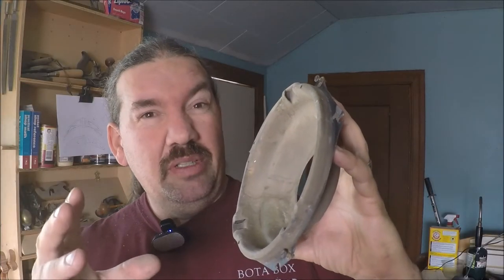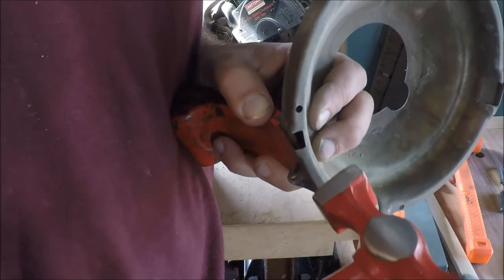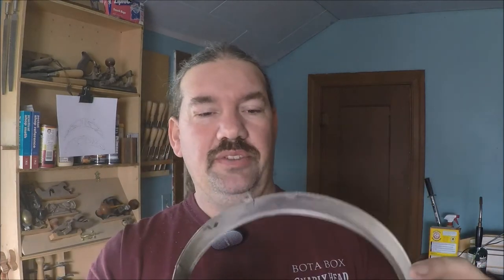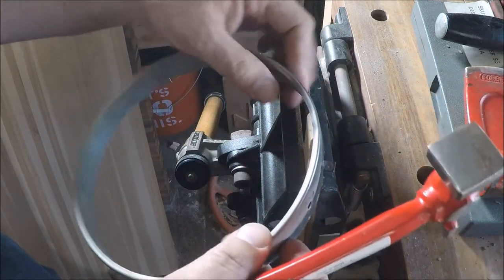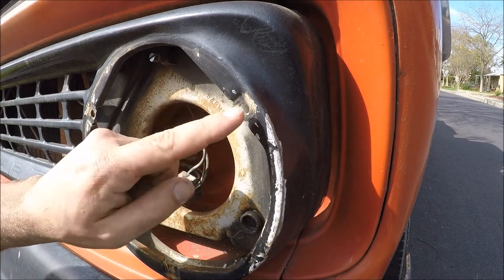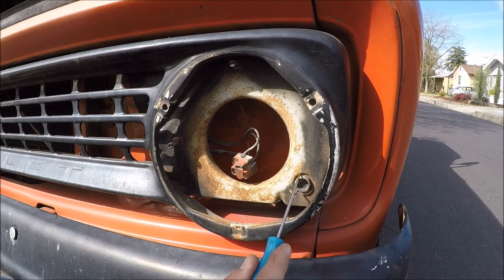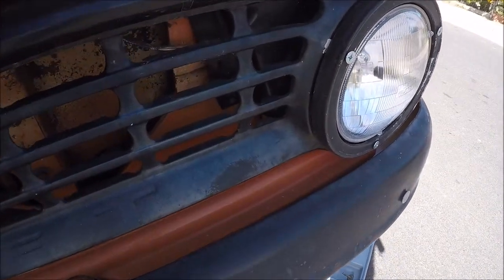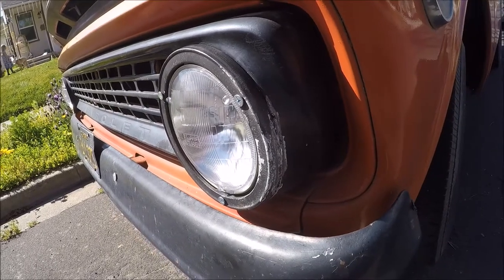Straightening Bent Metal: oops!!! #2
oops !! #2 my father in law accidentally back into my 1963 chevy truck and bent the headlight ring . looks like i will get to show you what i know about straightening bent metal . this part is steel but it would apply if it was aluminum but you might need to anneal the aluminum if it was really bent up